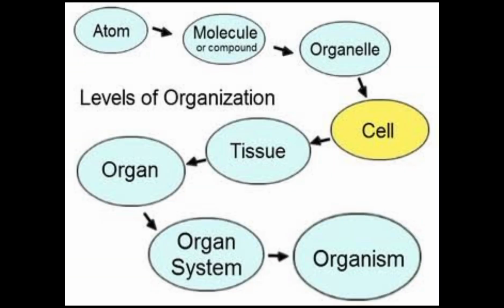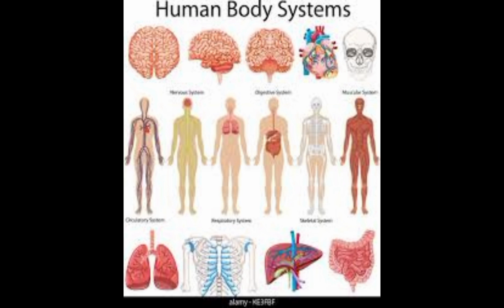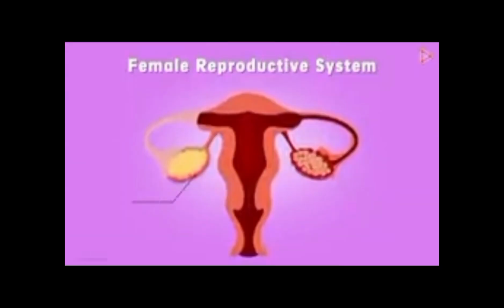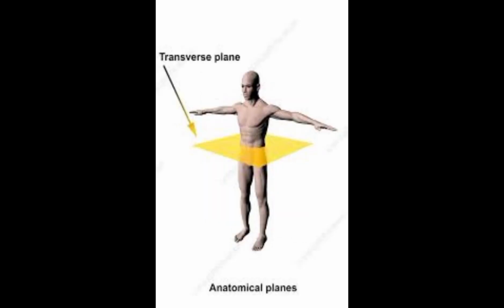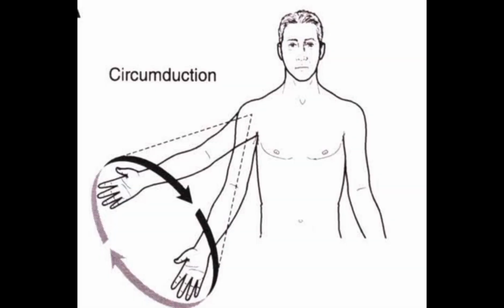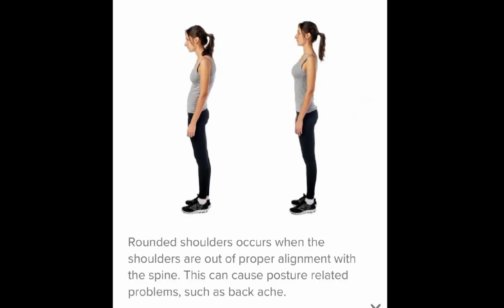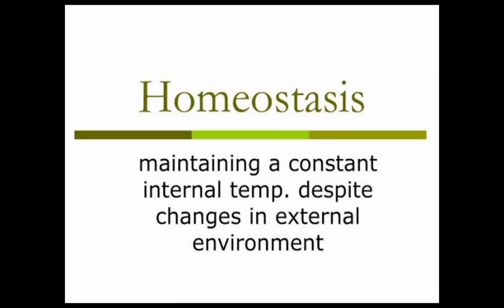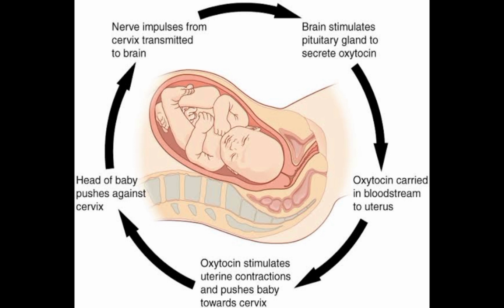Introduction To Human Body/ PATHFIT Module 2